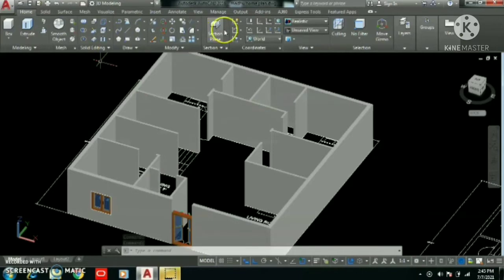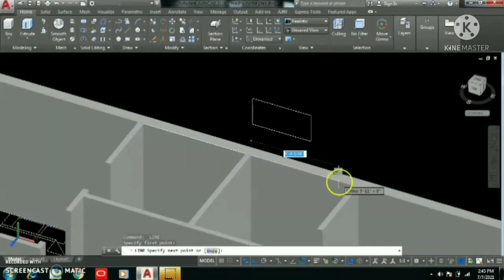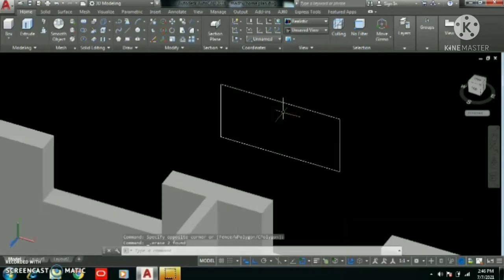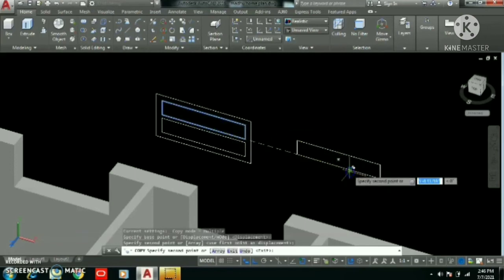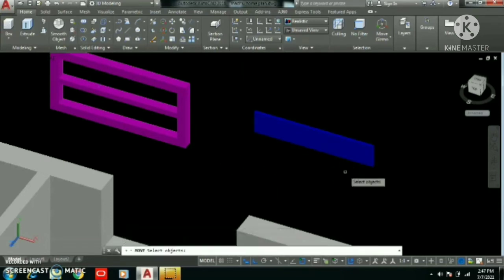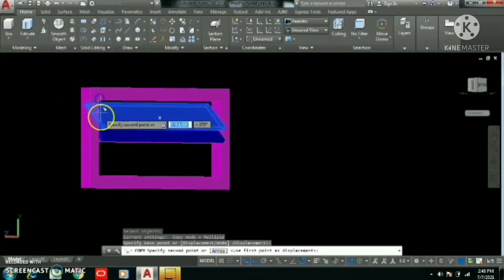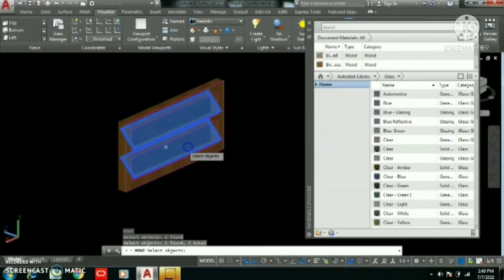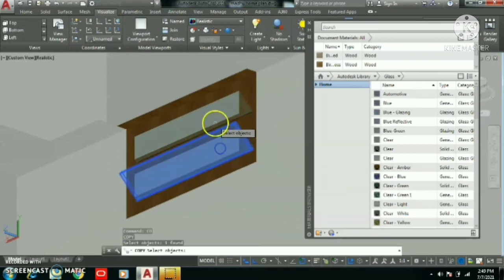3d ventilators in autocad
used rectangle, offset, trim, join, extrude, presspull, materials commands.